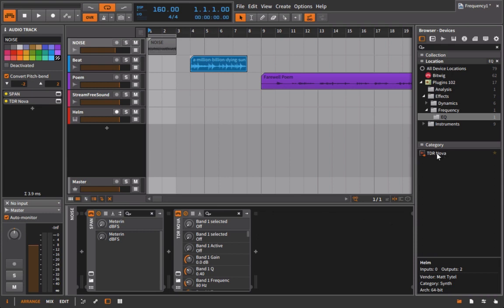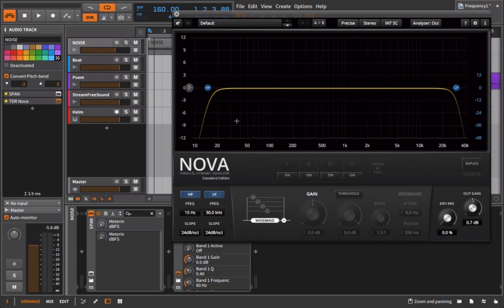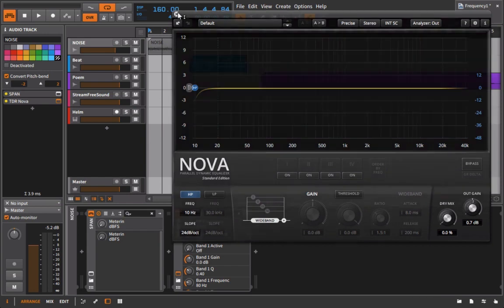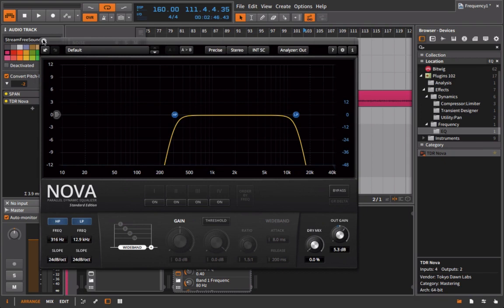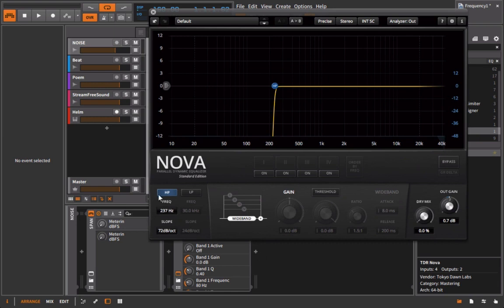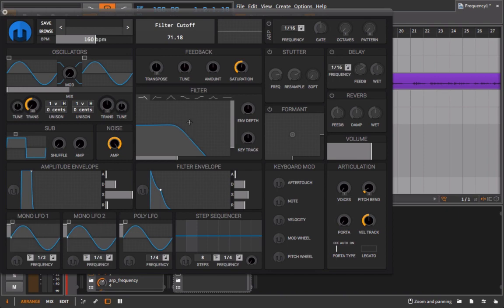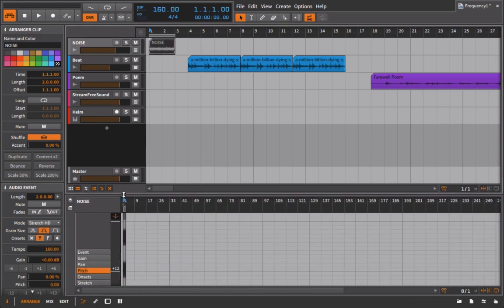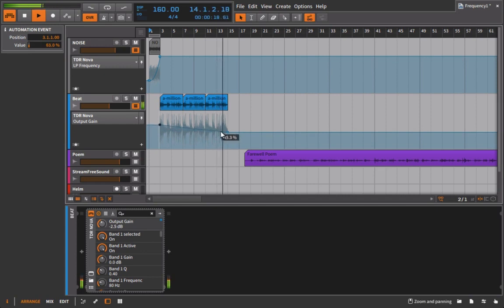Filters - TDR Nova and Helm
Thanks to the user friendly interface on the TDR Nova understanding filters couldn’t be easier. Using an analyzer and the filters on this EQ we’ll gradually take away frequencies on the low and hi end. You should also be pretty familiar with the concept of filters from all the synthesizers you’ve been experimenting with. Which brings me to a really important point. All filters sound different! The 12dB lowpass filter on the Tyrell N6 will sound totally different to the clean and pristine 12dB lowpass filter on the Nova. Part of what characterizes and distinguishes one EQ from another (or one synth from another) are the quality of the filters.